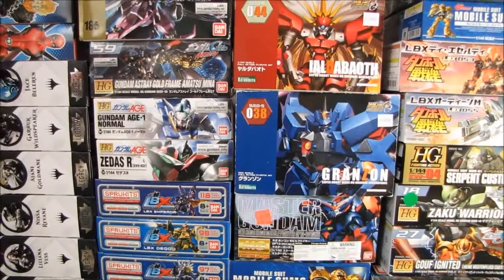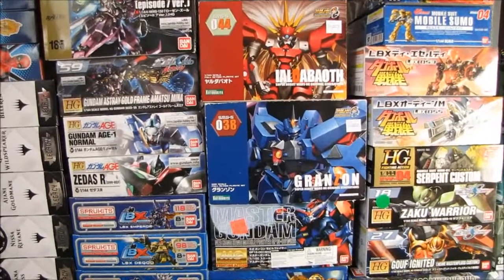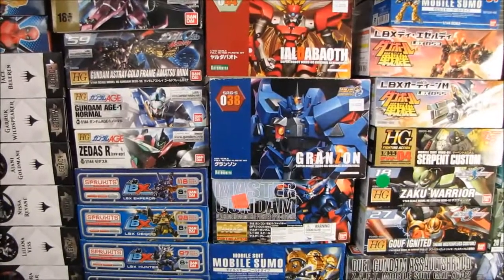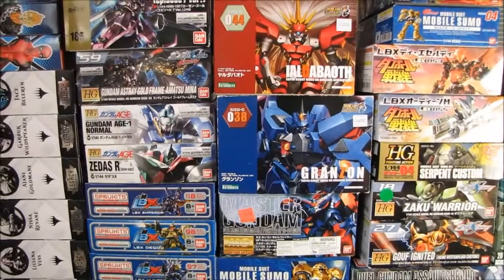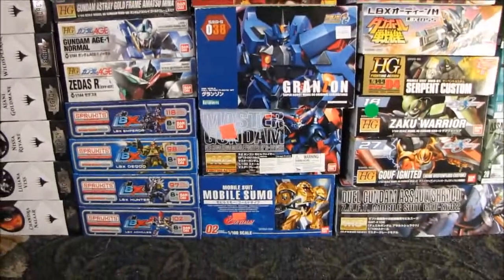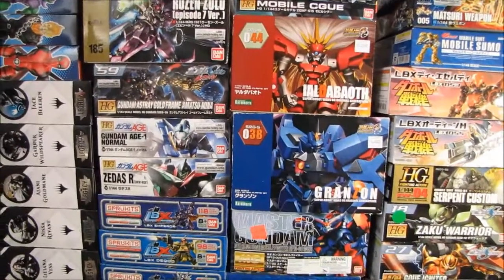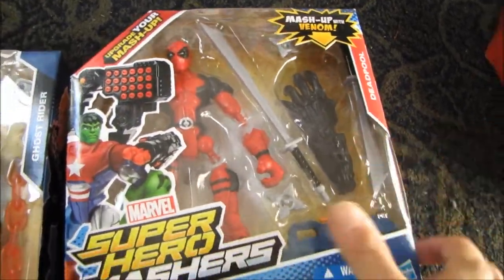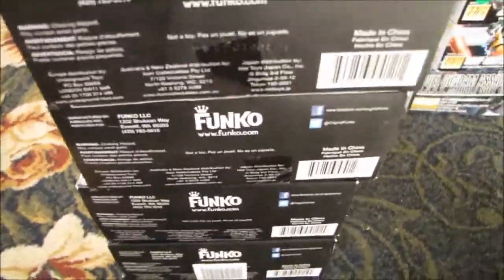Goody Haul Report: Kit Krazy!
A casual peek into my October 2014 Goody Haul Report of goodies I was able to find at retail and specialty shops! Enjoy!